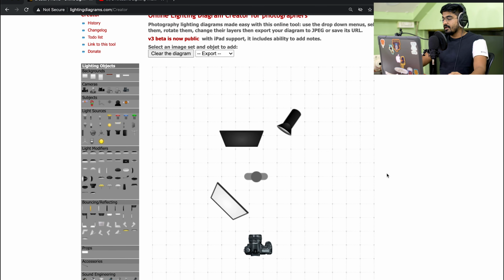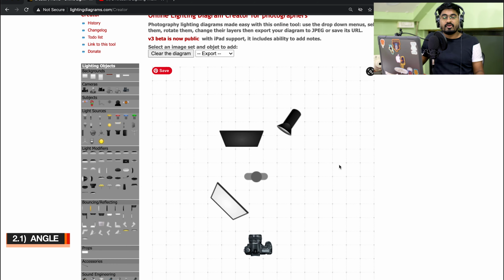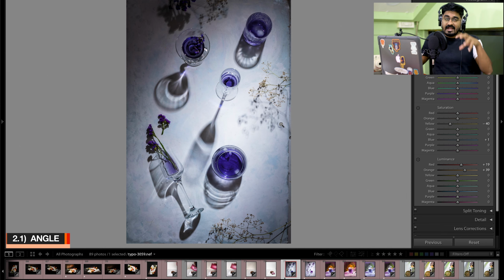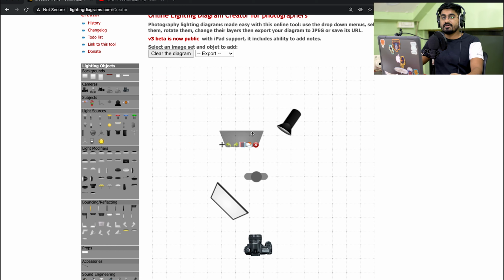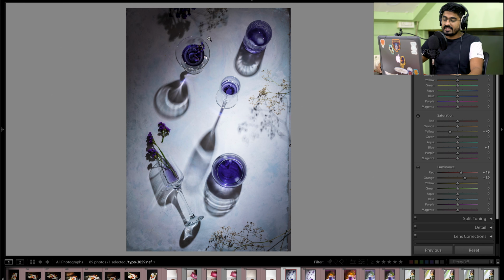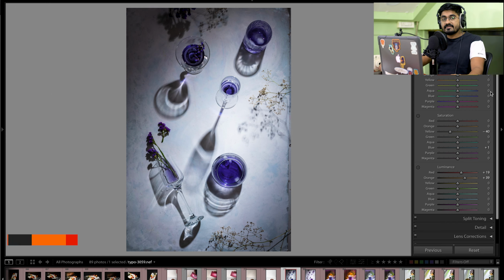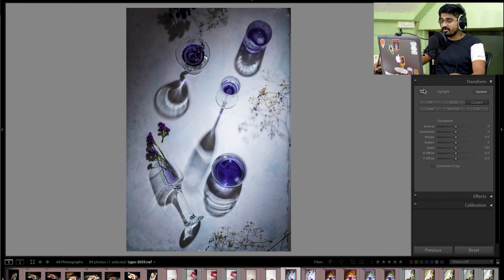foodphotography | How to do Flat lay Drink Photography | Image Recipe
The idea of Zombie Dan Drink was to have an open space and the angle to be flat lay. The light set-up and styling portrays a Party feel to the image. Watch the entire video to see how I get the final image.

To understand the concept better, you can check out the project on my Instagram

If you like the idea and concept, help me reach out to people interested in such videos by sharing it.

00:00- Intro
01:07 - All about this video
01:42 - Concept
02:36 - The Angle
03:00 - Source of Light
03:24 - Light Setup
04:53 -  Lightroom Editing
05:45 - Photoshop Editing
06:50 - Final image with Exif

Team - Spinthiras Media

Copyright, Liability Waiver, and Disclaimers As per and unless otherwise permitted under the India Copyright Act, no part of the content of this video or any video published under Spinthiras Media and Ibrahim Doodhwala and other encompassed entities, shall be stored, copied, recreated, republished, or transported. The advice, guidance, and principles outlined in all content produced by Spinthiras Media and Ibrahim Doodhwala and other encompassed entities are not guaranteed to be appropriate for your unique situation or business.  We recommend that as a consumer, you exercise your due diligence and research any and all strategies recommended to you before adopting them in your own business.